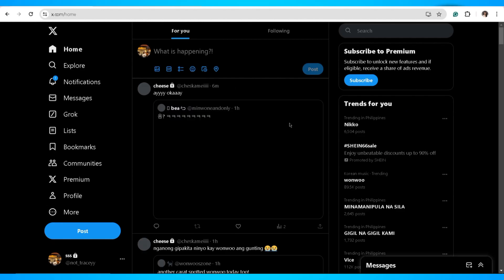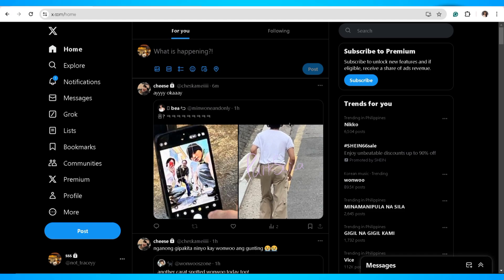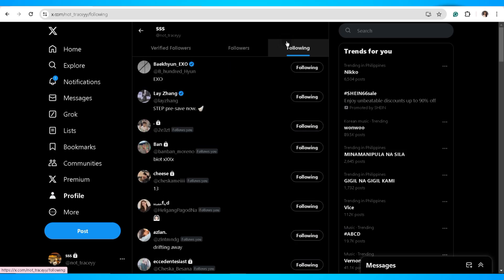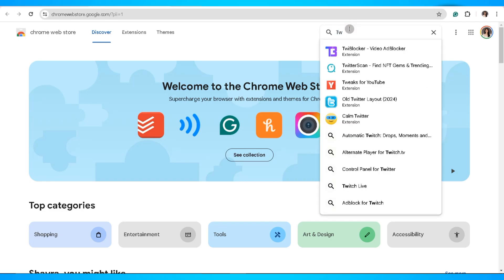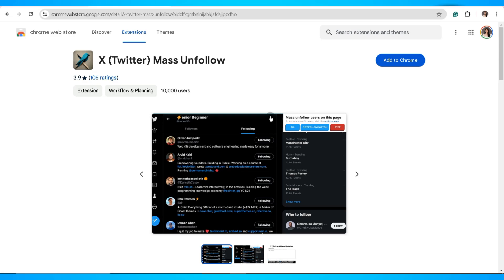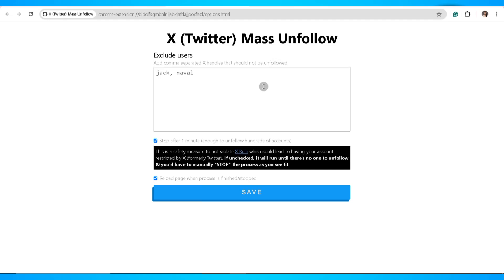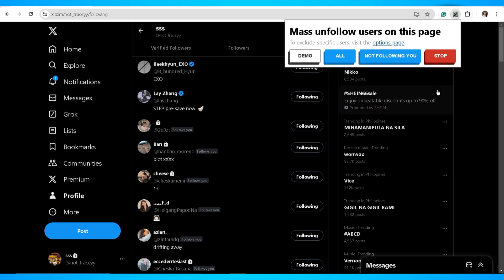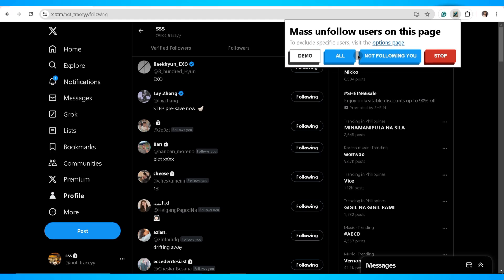How to Unfollow Everyone on Twitter at Once